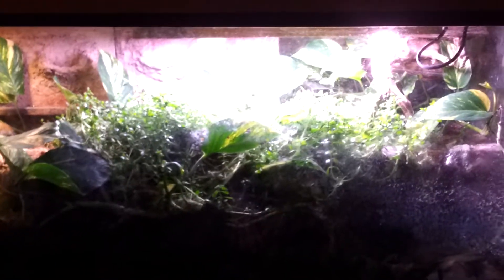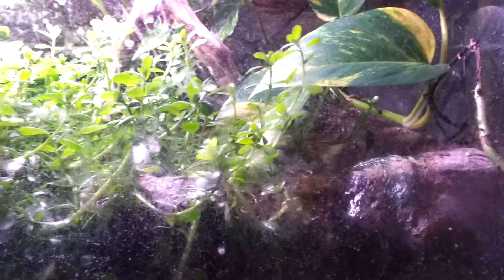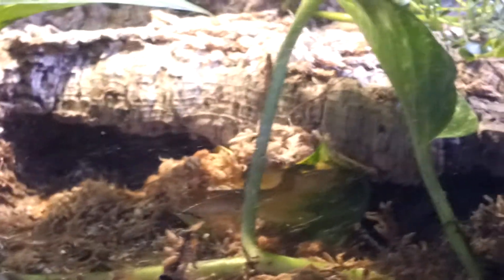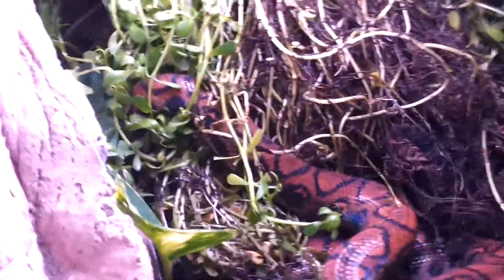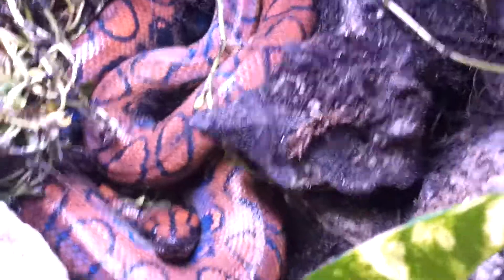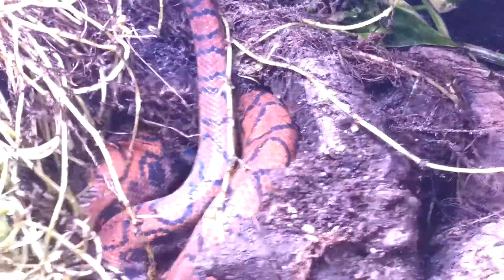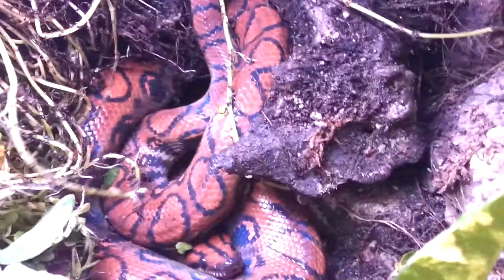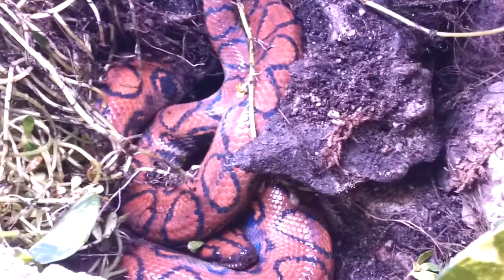Brazilian Rainbow Boa Vivarium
90 gallon tall, drilled on right and left with sump, heat and vegetation.